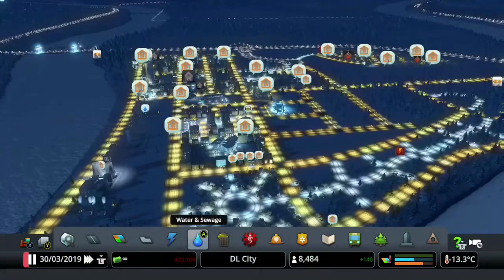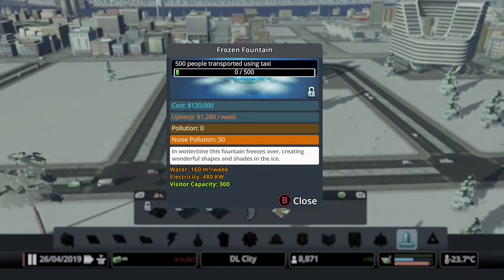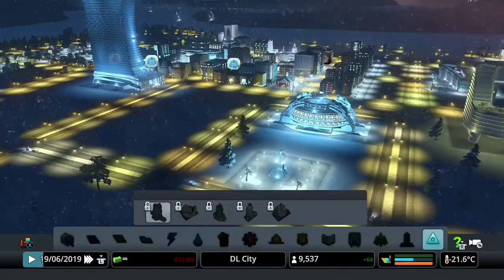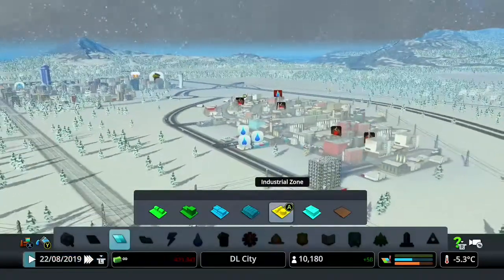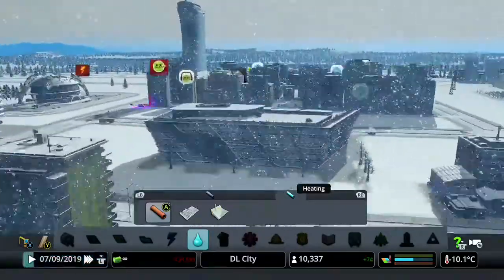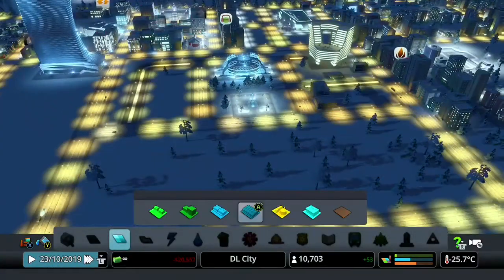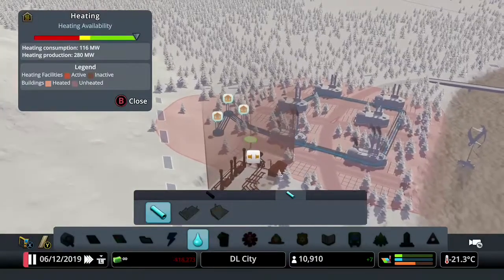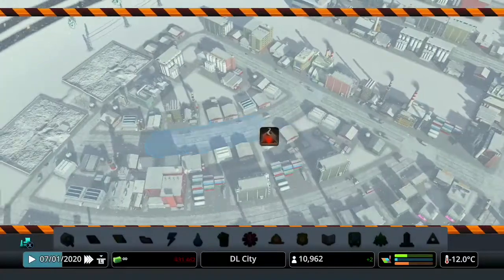Cities Skylines Snowfall DLC!!! Xbox one Part 4!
Cities Skylines Snowfall DLC Part 4!!!